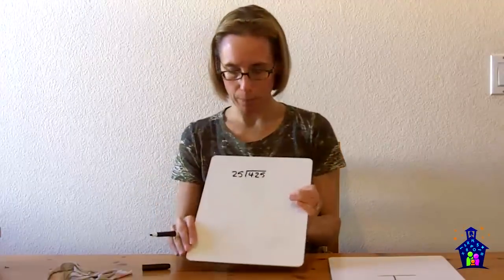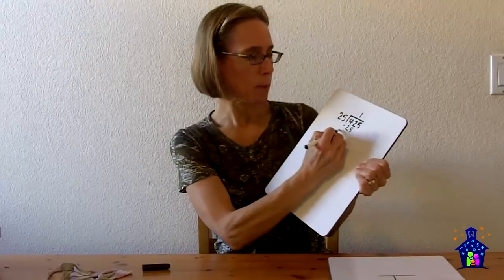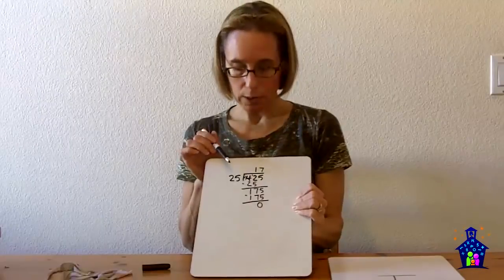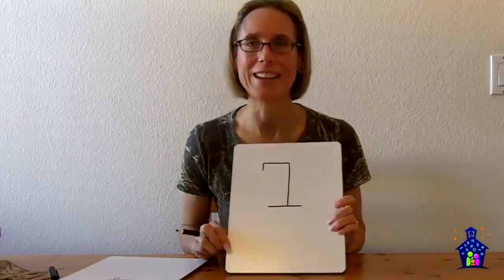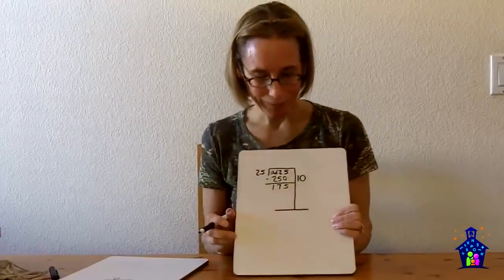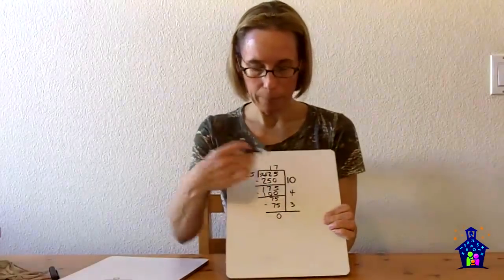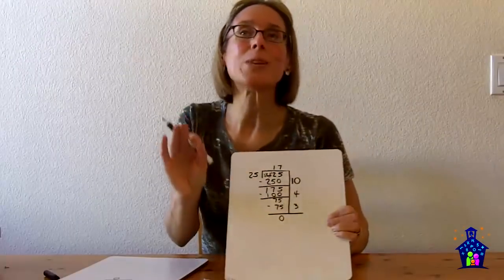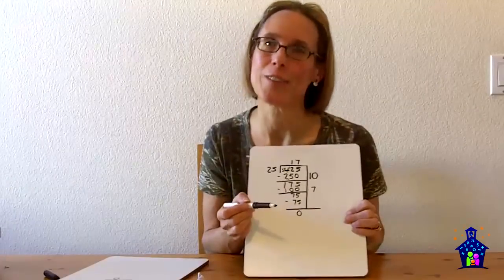Super Easy Way to Teach Long Division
Elementary Mathematics Specialist, Karyn Hodgens, shows how to teach long division in a way that uses estimation skills and number sense.  In addition, it helps solidify the relationship between multiplication and division.  If we can provide our students with a variety of strategies to solve math problems, then math becomes accessible to more students.

CCSS:  4.NBT.6; 5.NBT.6